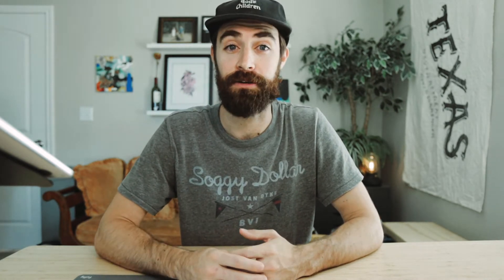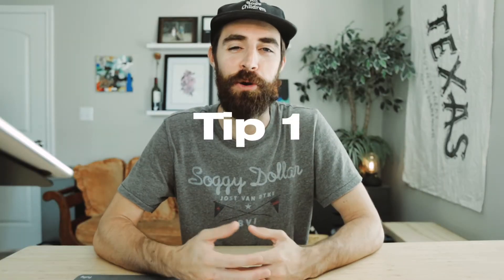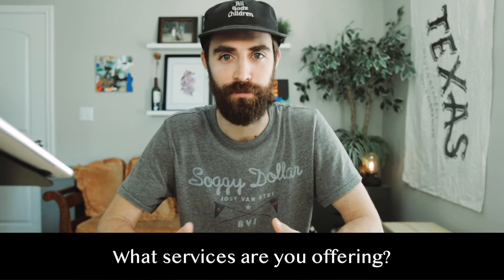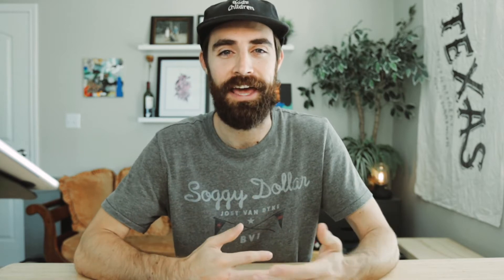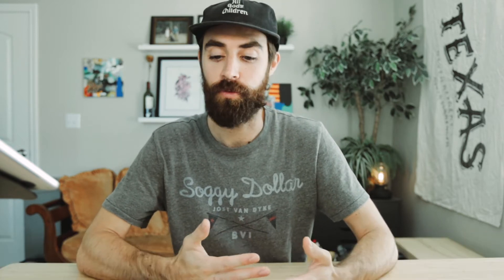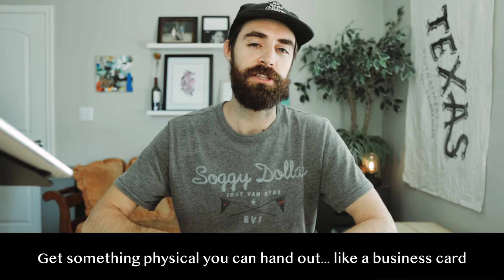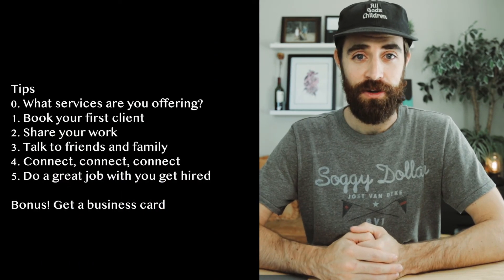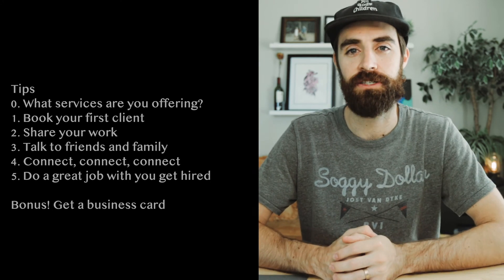BOOKED My First Client as a Handyman… HERE’S HOW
Starting a business can be a lot of work and take time to build. In this video I don't go through the technical aspects of starting a business but how to become a handyman through working on your own house and ultimately offering your services to friends, family and beyond.

I share 5 tips and a bonus tip that can help you get off the ground and on the road to billions! haha we can dream, right?